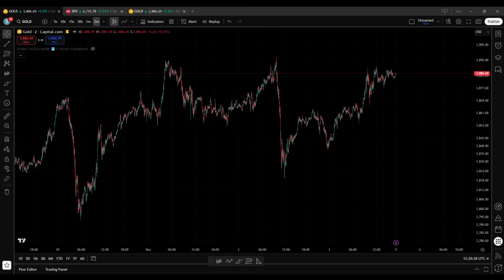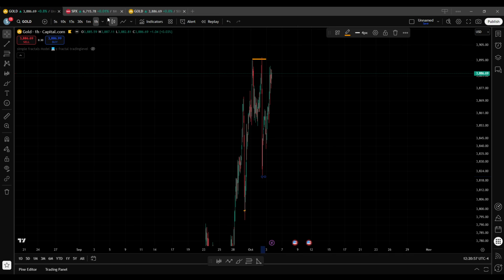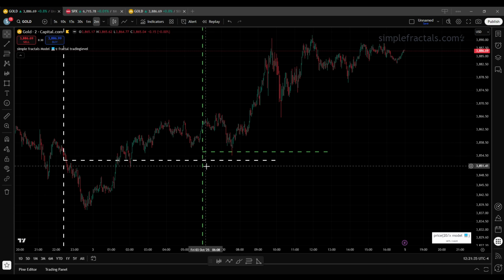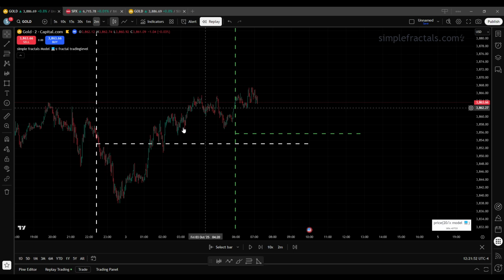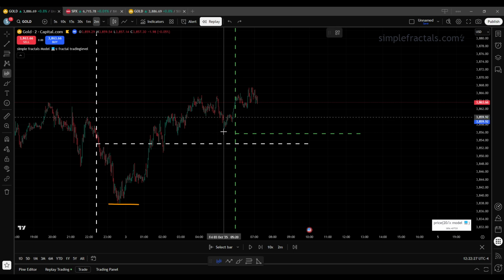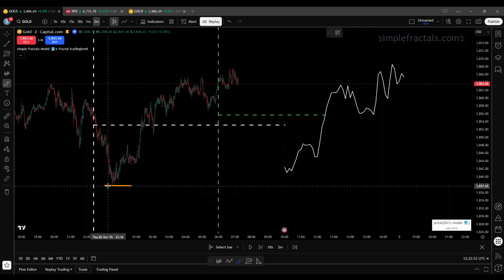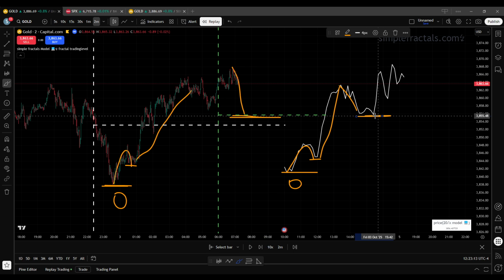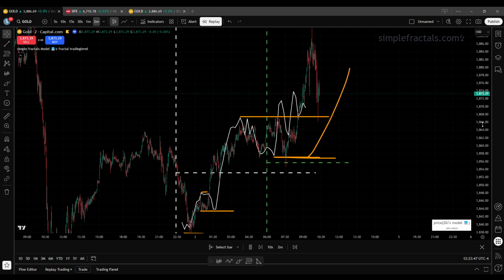How To Locate Y Model Using The Fractal Level Indicator